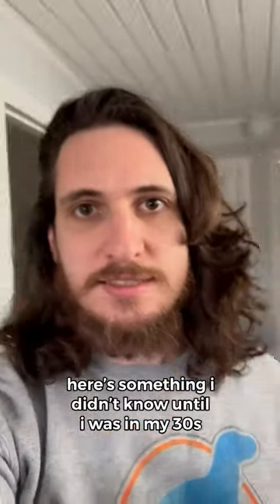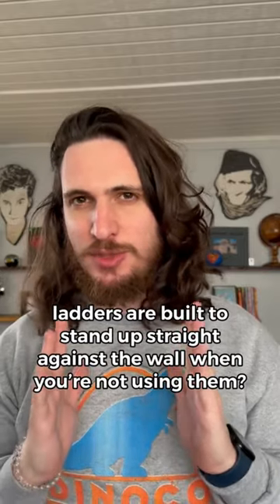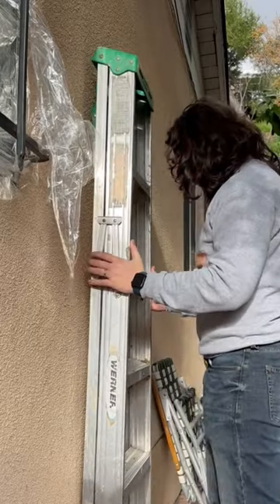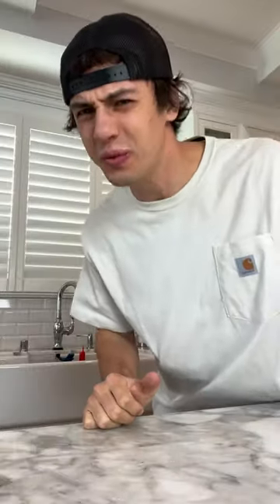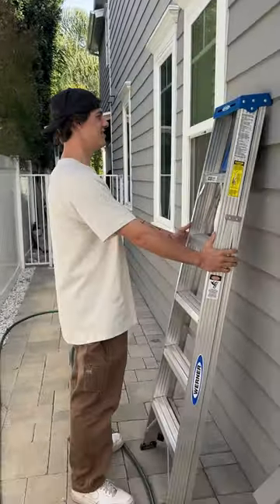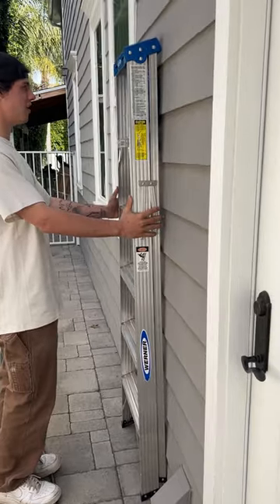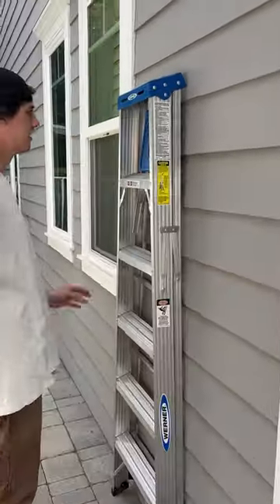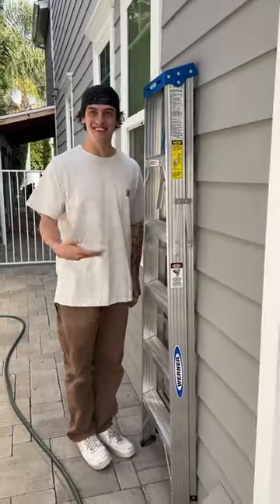This life hack BLEW MY MIND 😱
DO THESE EXPERIMENTS YOURSELF! 👇
CamsToys.com

Today I tested a ladder hack! Hope you enjoy!

PRANK
GAME
HOME
AT HOME
DIY
FUN
TIKTOKERS
SODA
COKE AND MENTOS
EGG
Satisfying TikTok
DIY
Do it yourself
Homemade
DROP TEST
100 mini balloons
Balloons
SODA
soda
coke
coke and mentos
magic
magic trick
party trick
easy magic
Prank
mom
pranks
moms
comedy
mom fails
Mansion
Hide & Seek
Big house
Charli damelio
Addison Rae
TikTokers
TikTok Drama